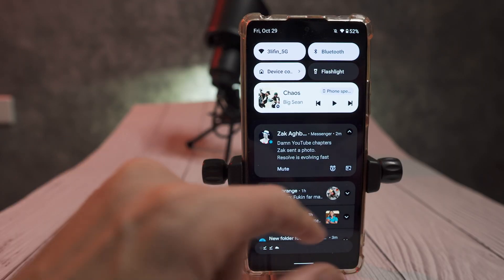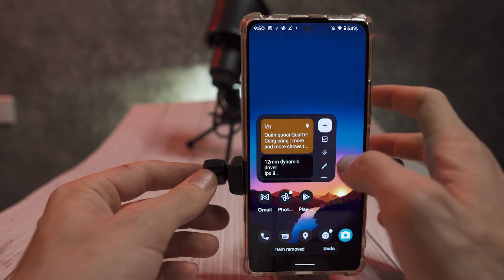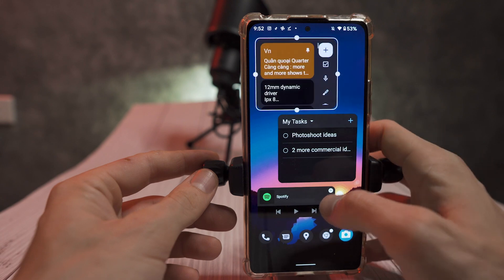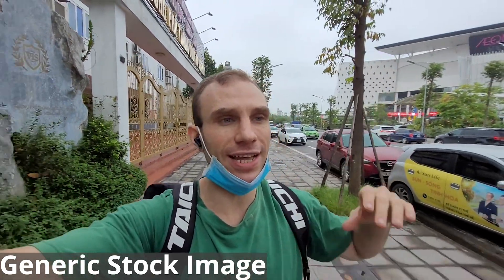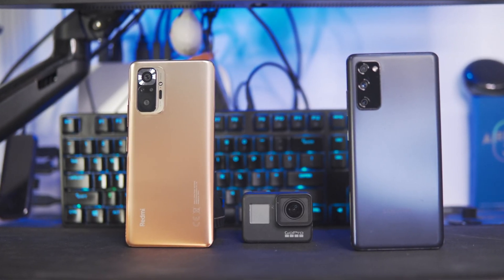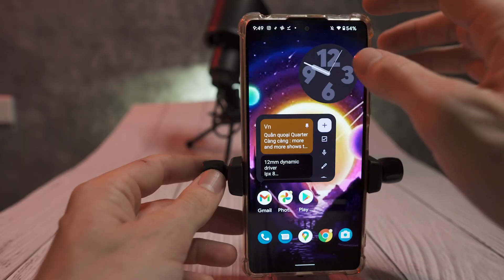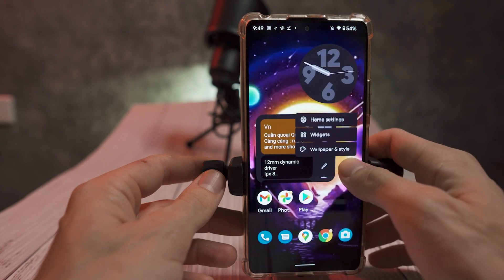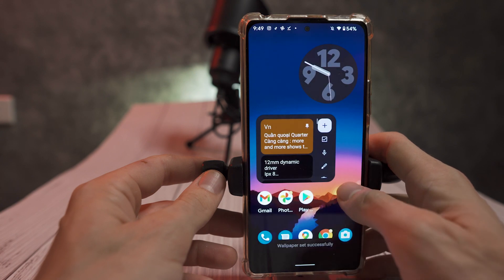How I Flashed Android 12 On My Redmi Note 10 Pro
a lott of people have been asking me how i flashed android 12 on my redmi note 10 pro. Android 12 on the redmi note 10 pro isn't a custom rom. Android 12 on the redmi note 10 pro is a gsi rom. A gsi rom based on android 12 is the rom i used to flash my redmi note 10 pro with android 12. The gsi i rom that i used on my my redmi note 10 pro isn't a custom rom. its android 12 how google wants android 12 to be. That said, you shouldn't flash android 12 on your redmi note 10 pro yet because android 12 has not officially been ported for the redmi note 10 pro. If you want to know how to flash android 12 on your redmi note 10 pro. This is not a how to tutorial on flashing android 12 on your redmi note 10 pro.